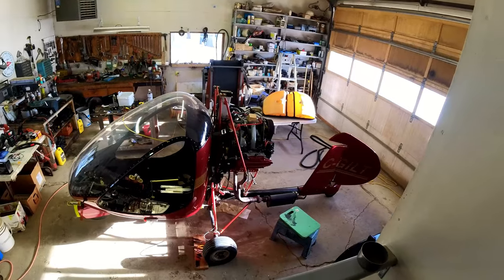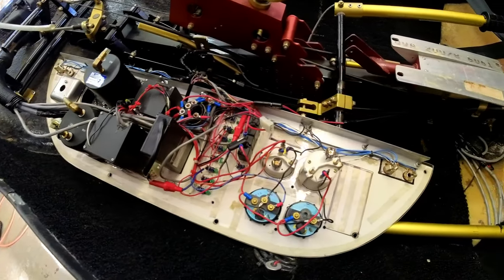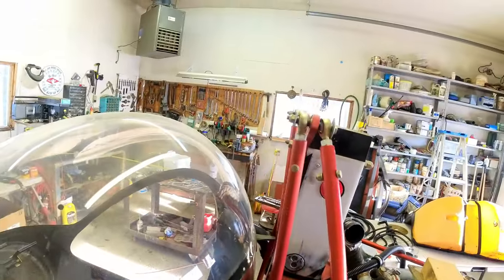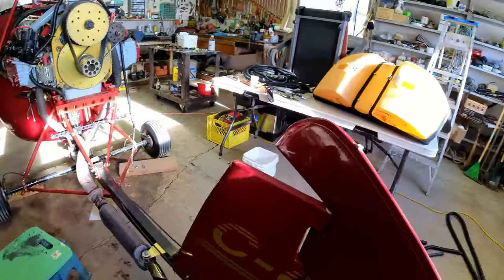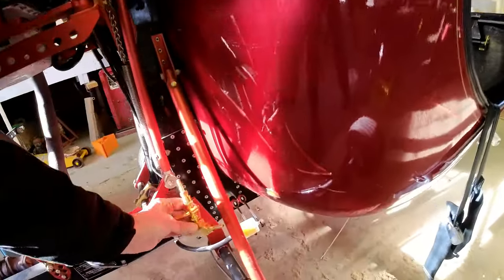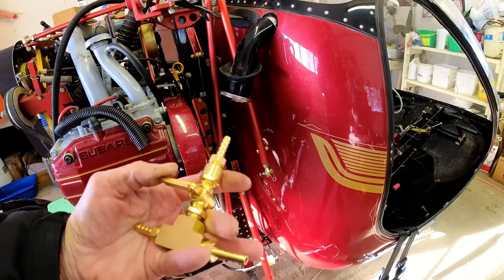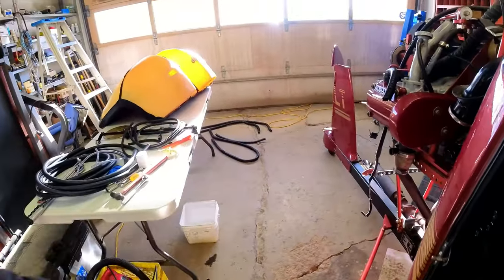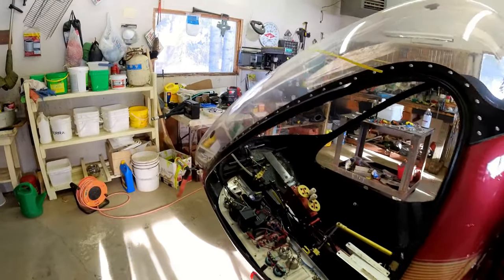RAF 2000 Teardown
Taking things apart on my gyrocopter so I can to the 25, 50, and 100 hour inspection and maintenance. After going through the inspection list ordered about $600 worth of bolts, barry mounts, rod end bearings, and other misc. stuff from Aircraft Spruce.